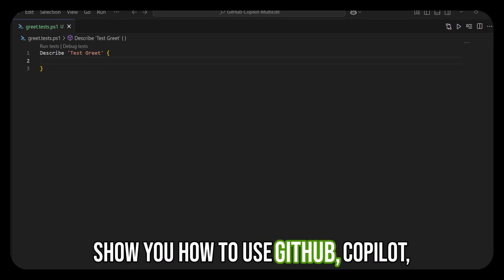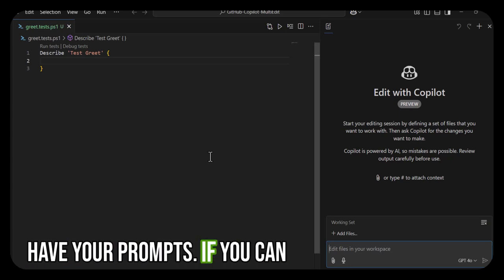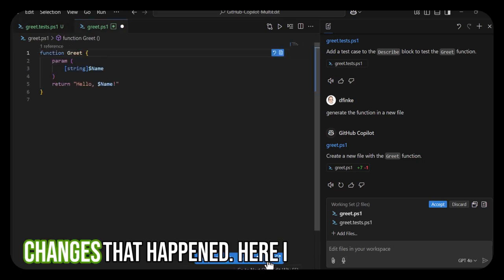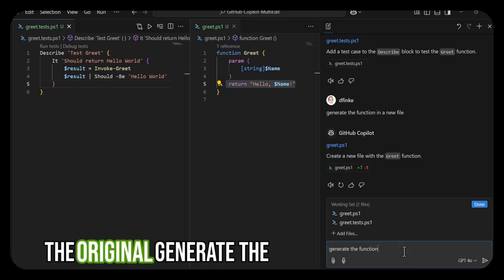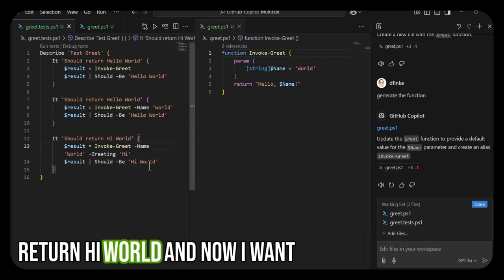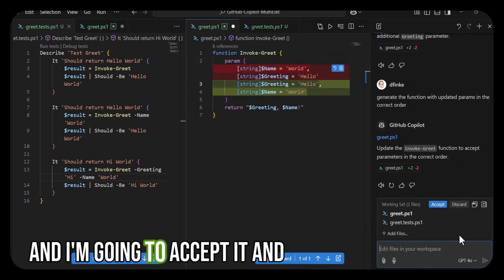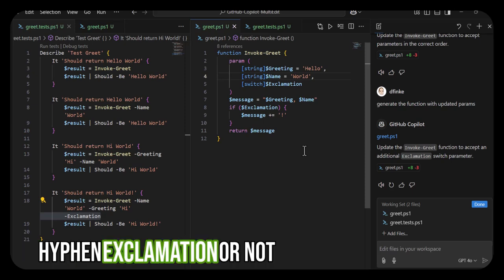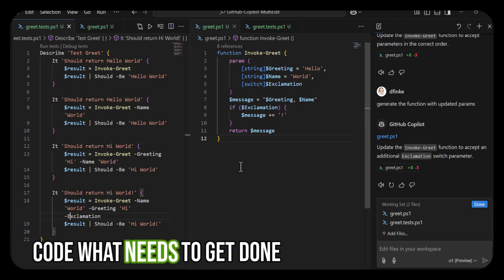Using GitHub Copilot: Write Tests, Let AI Handle the Code—Effortless Development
I’ll show you how to use test-driven development (TDD) as a tool to let GitHub Copilot and AI generate your code!

💻 What you'll discover:
✔️ How TDD can guide AI to create accurate and functional code.
✔️ Leveraging GitHub Copilot Edits for smarter coding workflows.
✔️ Context-aware development: using AI models to tailor solutions.
✔️ A walkthrough with PowerShell’s Pester (but this works in any language or framework!).

📌 With TDD, you’re not just testing—you’re setting the stage for AI to build the code for you.

*Stay curious, stay ahead!

AI coding is here, and it’s game-changing. Let’s dive in together!